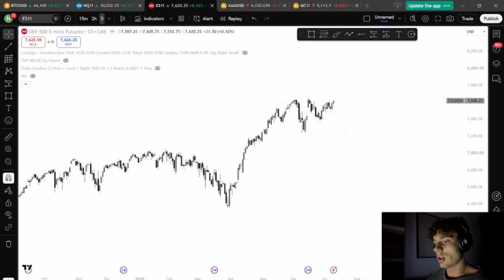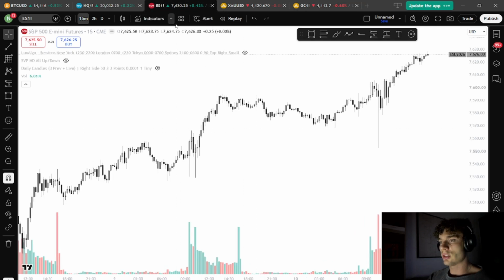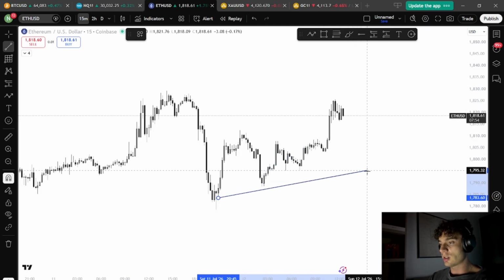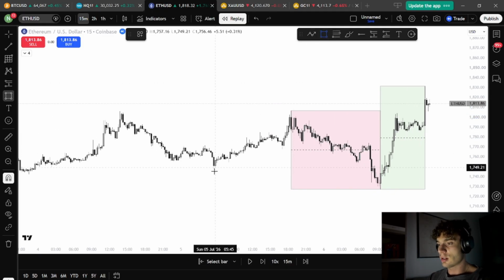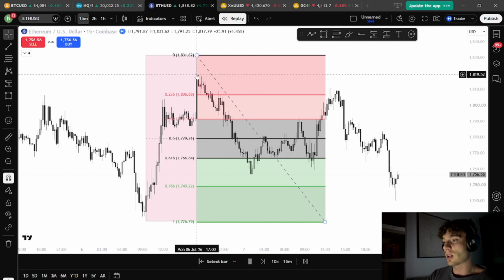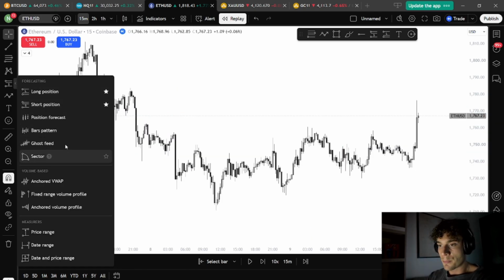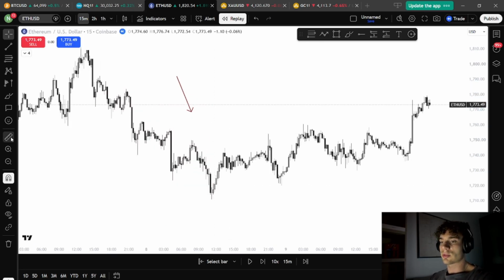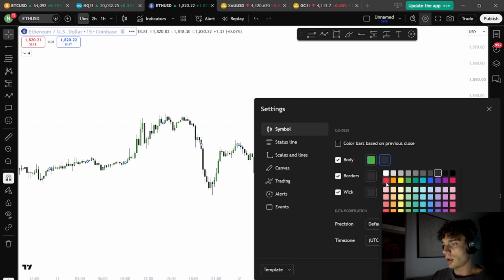TradingView Guide for Beginners (2026)